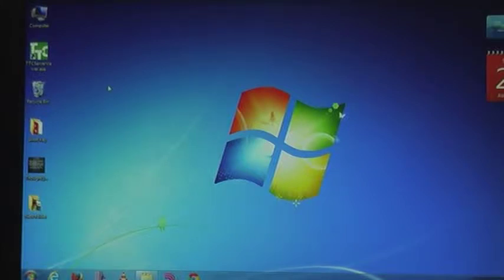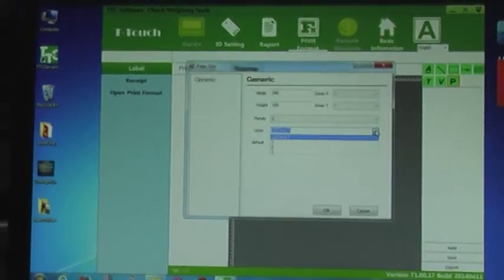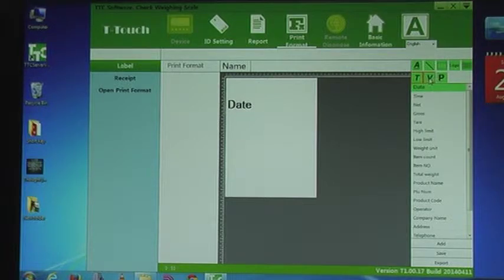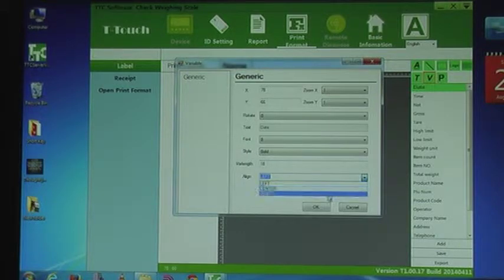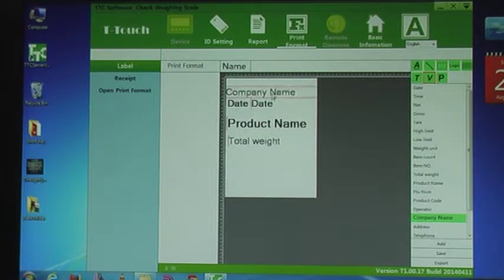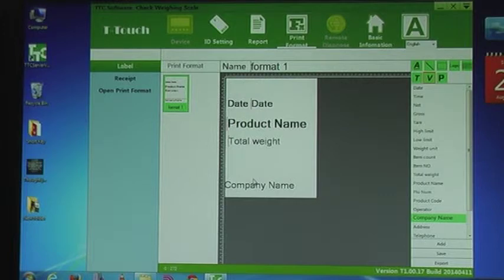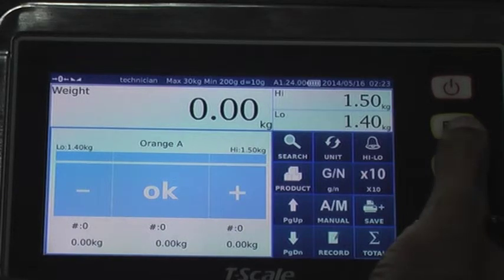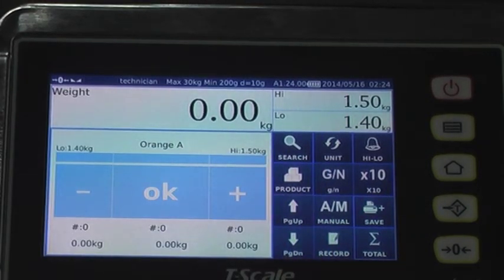T-Scale TTC Software Creating Print Format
Customized print format for T-Touch Products